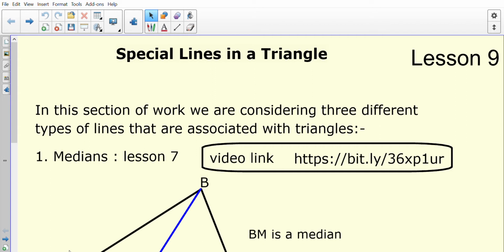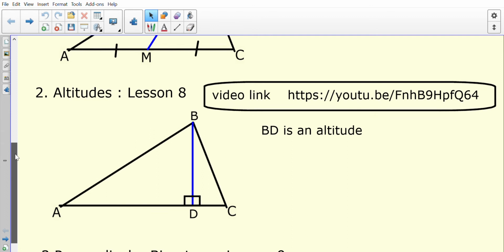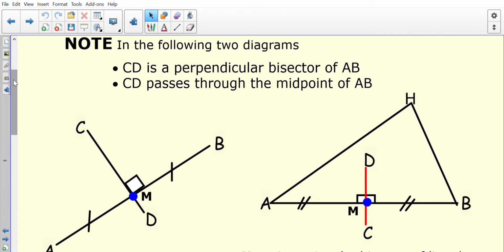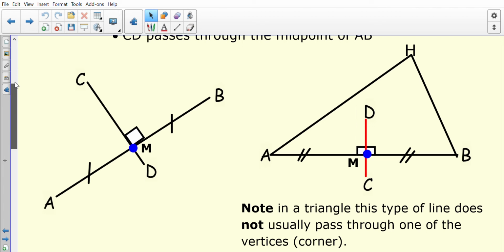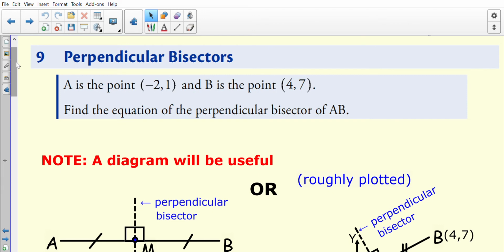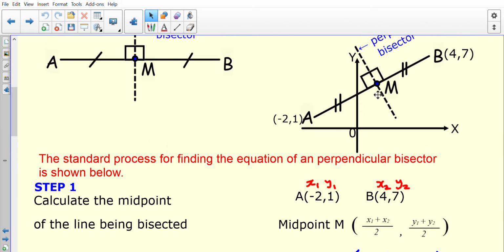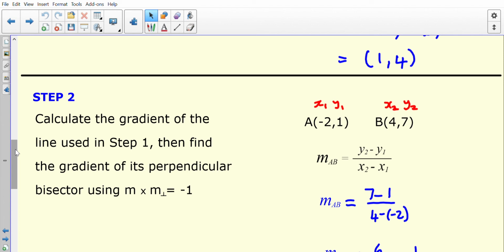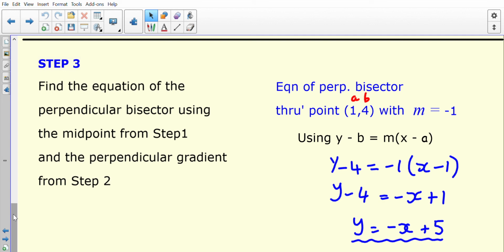Straight Line Lesson 9 Perpendicular Bisectors